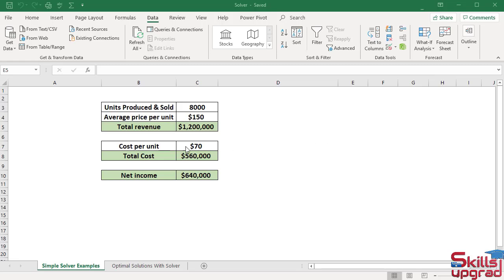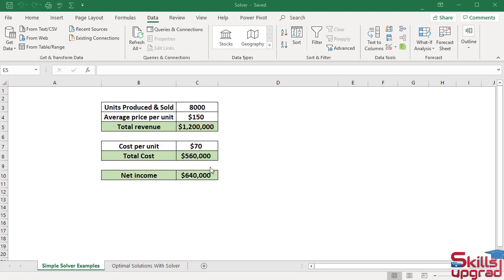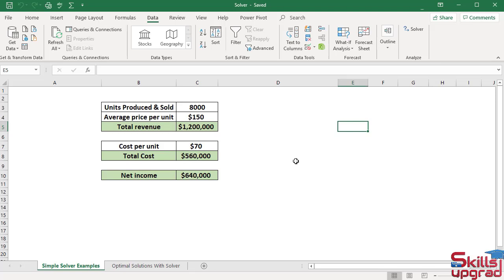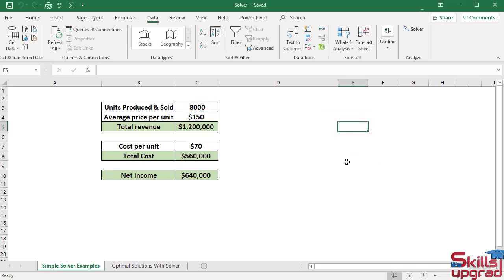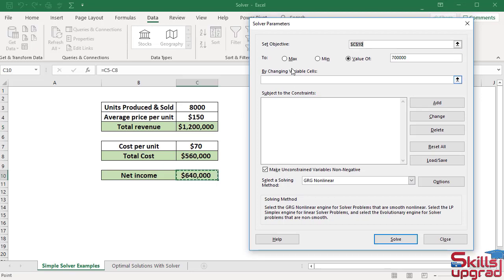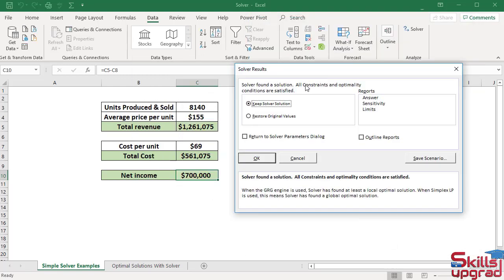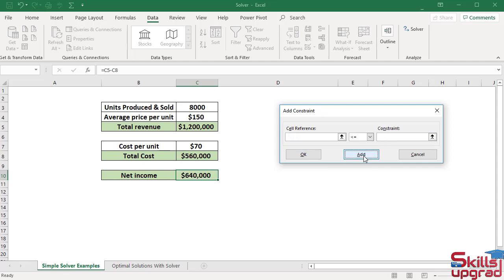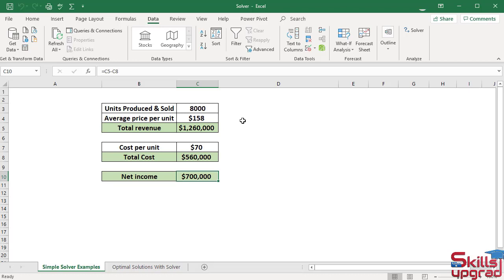MS Excel Beginners To Advanced Course | Understand Solver with Simple Example | Excel Data Solver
1-      Introduction to Excel
2-      Formatting a Worksheet
3-      Saving and Printing a Workbook
4-      Calculations With Basic Formulas
5-      Calculations Excel Functions
6-      Project Calculations with Operators and Functions
7-      IF and VLOOKUP Functions
8-      Date and Time Functions in an Excel
9-      Logical Functions in an Excel
10-    Lookup and Reference Functions in an Excel
11-    Text Functions in an Excel
12-    Math and Trigonometry Functions in an Excel
13-    Statistical Functions in an Excel
14-    Engineering Functions in an Excel
15-    Information Functions in an Excel
16-    Database Functions in an Excel
17-    Financial Functions: Borrow Money to Bank
18-    Financial Functions: Invest Money in the Bank Saving Account
19-    Financial Functions: Build Future Income Statement of Company
20-    Financial Functions: Calculate Depreciation of an Asset of Company
21-    Financial Functions: Invest Money in Company
22-    Basic Financial Examples(Learn Use of Operators +,-,/,*)
23-    Adding Column and Pie Charts in an Excel worksheet
24-    Adding Line and Combination Charts in an Excel
25-    MS Excel Spark lines (Line, Column, Win or Loss) and Data Bars
26-    MS Excel Waterfall Chart, Funnel Chart and Map Chart
27-    MS Excel People Graph, Sunburst Chart, Tree map and Bubble Charts
28-    MS Excel Stocks and Geography, Progress Chart
29-    MS Excel Analyzing Sales Data in Pivot Tables and Pivot Charts
30-    Creating Excel Tables, PivotTables and Pivot Charts
31-    Data Validation and Inserting Comments
32-    Analyzing Data in the MS Excel Table
33-    Analyzing Data with MS Excel PivotTables
34-    Analyzing Data with Business Intelligence (Power Queries and Trendlines)
35-    Analyzing Data with Business Intelligence (Forecast Sheet)
36-    Analyzing Data with Business Intelligence (Power Pivot, Data Model & Power Map)
37-    Extracting Data from the Website(Power Query, Power Pivot, Pivot Table)
38-    Loading Website Data into Power Map(Power Query, Power Map)
39-    Extracting Data from the Website(Power Query, Pivot Table)
40-    Extracting Football Team Data from the Website(Power Query, Pivot Table)
41-    Analyzing Business Data by using What-If Analysis Tools(Goal Seek, Data Table)
42-    Analyzing Business Data by using What-If Analysis Tools(Scenario Manager)
43-    Analyzing Business Data with Solver
44-    Create and Publish Dashboard
45-    Dashboard Layout Design : Create Sales Dashboard
46-    Data Analysis in PivotTables (Creating Revenue Dashboard)
47-    Microsoft Power BI
48-    Bookmarks Pane and Selection Pane In MS Excel
49-    Editing and Visualizing Data In MS Excel
50-    Extracting Data from the Website In MS Excel
51-    Extracting Sales Data from the Website In MS Excel
52-    Microsoft Excel New Quick Measure(Calculations Without Dax)
53-    Microsoft Excel Custom Visuals
54-    Microsoft Excel VBAs And Macros